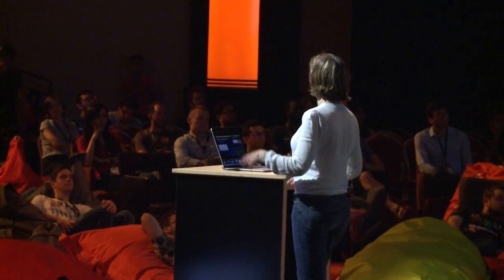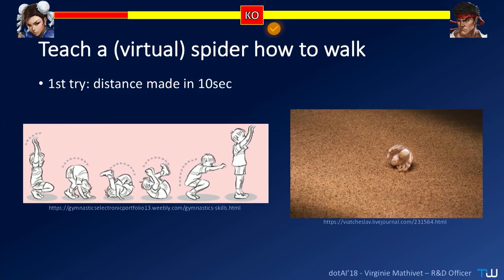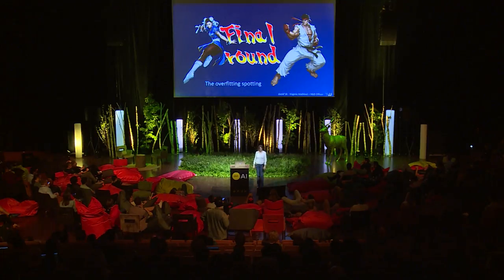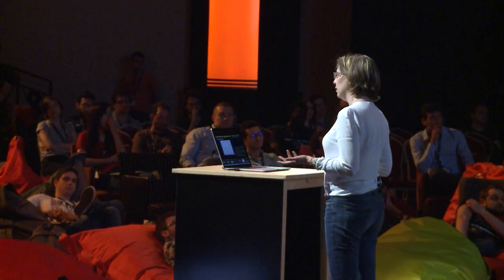dotAI 2018 - Virginie Mathivet - Traps to avoid when working with AI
on May 31st in Paris.

During a fictional match between a human and an AI algorithm, Virginie reviews 3 traps to avoid when working with Artificial Intelligence and how to tackle them: the accuracy paradox (when you have imbalanced classes), the choice of the evaluation function in behavioral tasks, and spotting overfitting in behavioral tasks